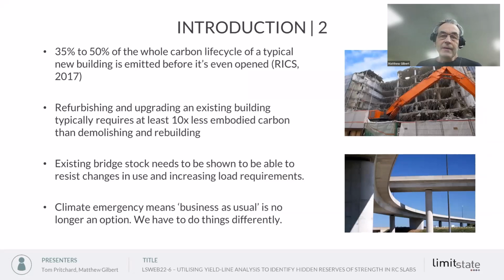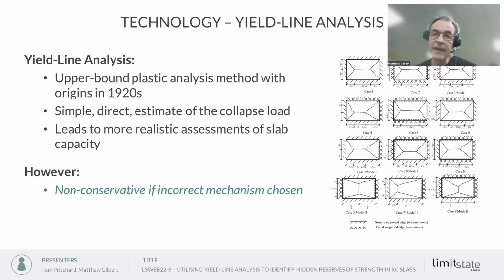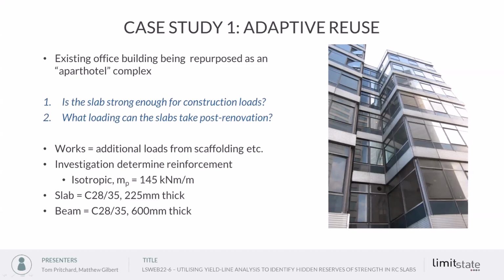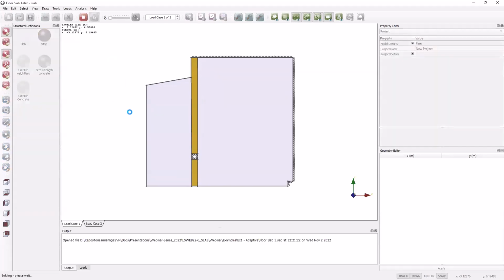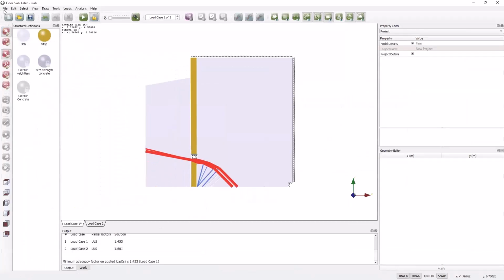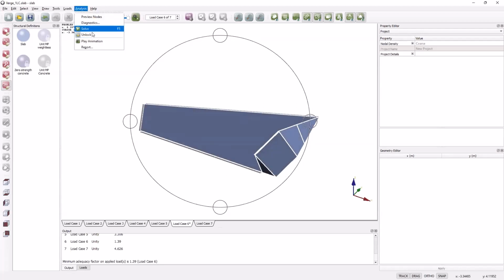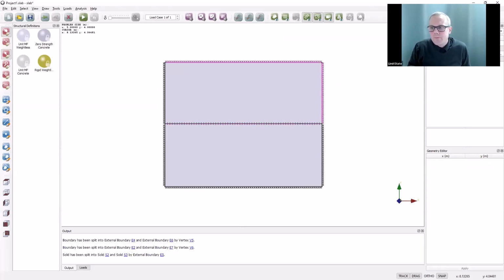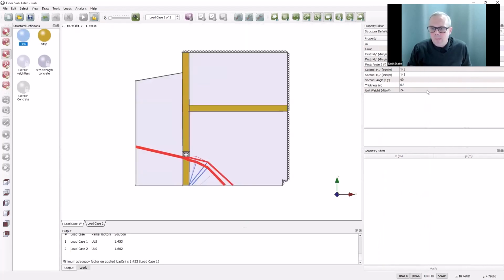LSWEB22-6 | Utilising Yield Line Analysis to Reveal Hidden Reserves of Strength in RC Slabs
With the urgent drive to meet low carbon targets, maintaining and repurposing structures is more important than ever. Through yield-line analysis of reinforced concrete slabs, engineers can discover the hidden reserves of strength that often reside in existing construction, helping provide time, cost and materially efficient alternatives to full demolition and rebuild.

LimitState:SLAB was the first software to fully automate the yield-line analysis method, using the power of Discontinuity Layout Optimization (DLO) to remove uncertainties and help engineers quickly make informed decisions regarding the true strength of RC slabs in buildings and bridges.

Join Matthew Gilbert and Tom Prichard as they discuss LimitState:SLAB and the methods that will help benefit your reinforced concrete slab analyses, building towards more efficient, cost-effective and sustainable solutions.

Key points/topics:
- The background and benefits of yield-line analysis
- How DLO automates the yield-line method
- Analysing RC slabs in buildings and bridges to determine their true load carrying capacity

# CONTENTS #
0:00 - Start
0:06 - Introduction
1:13 - Why Yield Line Analysis?
4:46 - Technology
5:51 - Discontinuity Layout Optimization for YLA
8:10 - Case Study 1 - Adaptive Reuse in Building
15:25 - Case Study 2 - Irregular Bridge Slab
22:33 - Q&A
28:15 - Wrap Up
29:30 - Finish